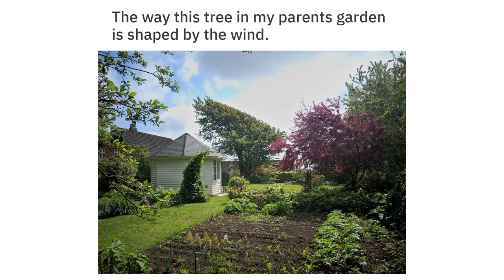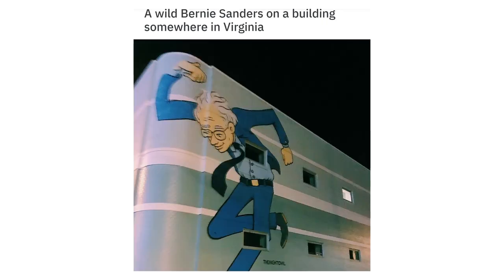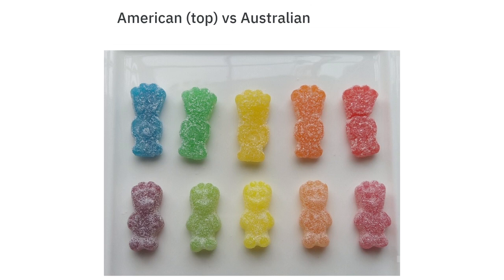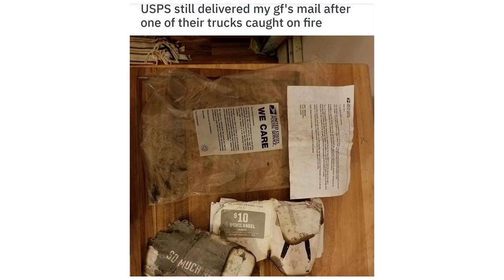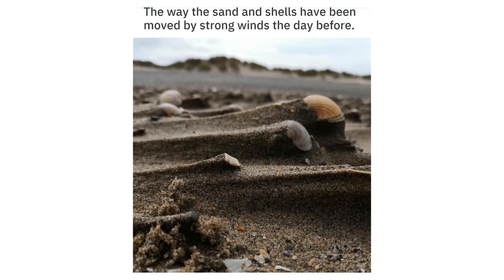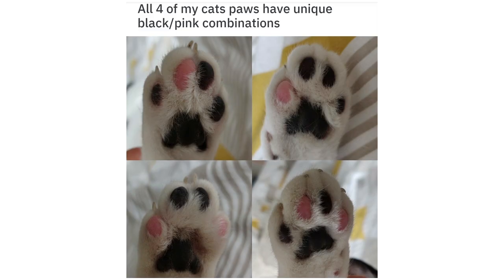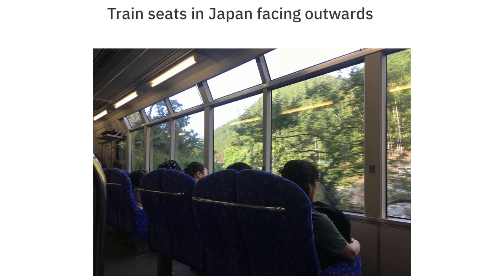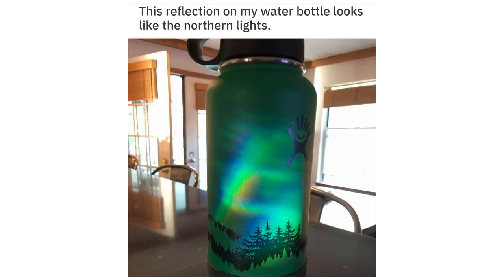MILDLY INTERESTING 92